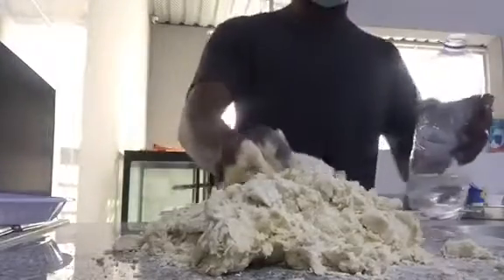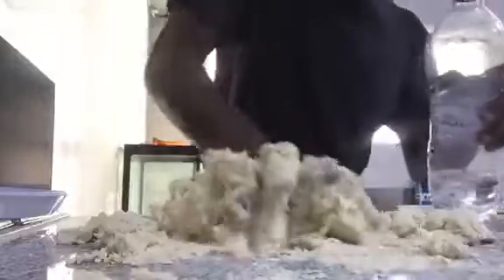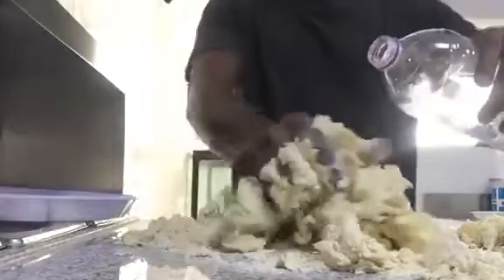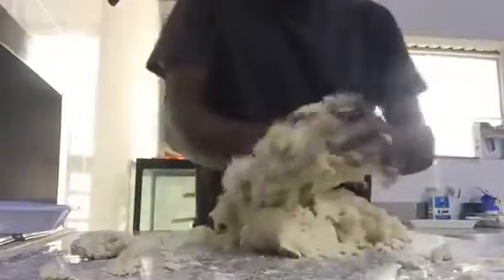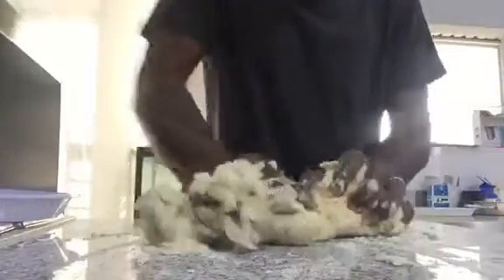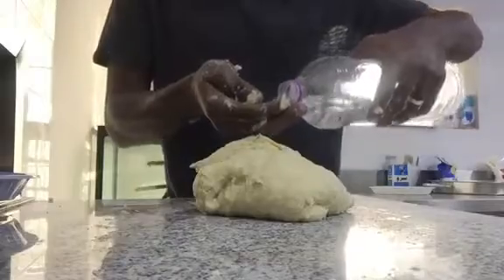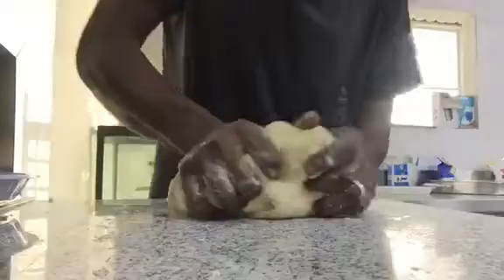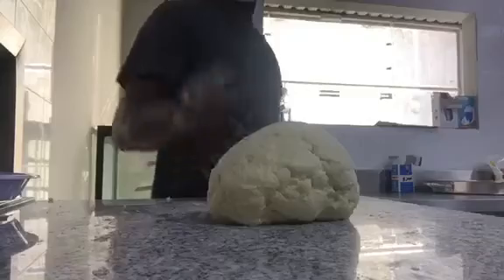How to mix flour by hand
Daddy Jay mixing flour